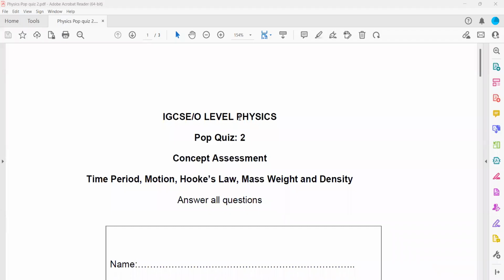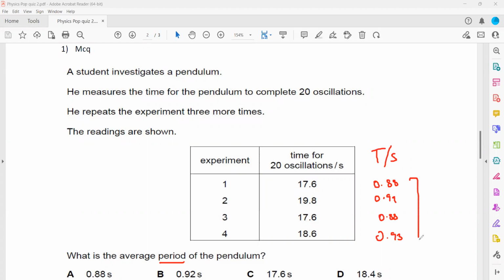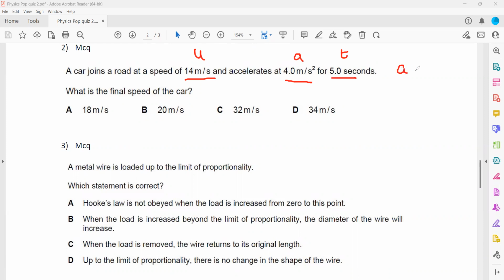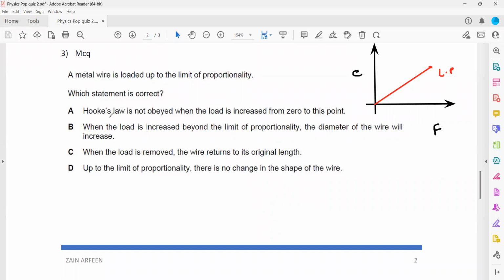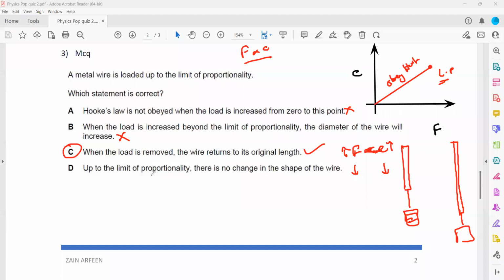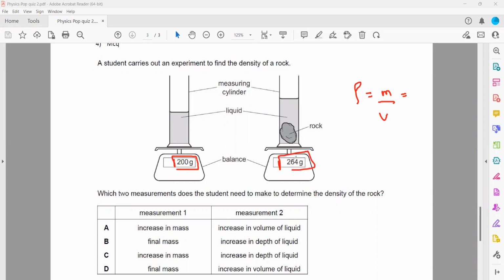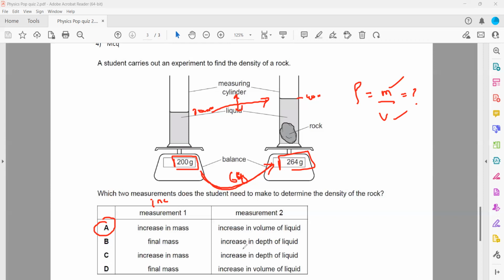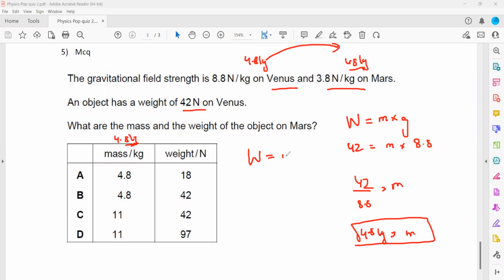Time Period, Motion, Hooke’s Law, Mass Weight and Density Physics pop quiz 2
Physics pop quiz 2 Time Period, Motion, Hooke’s Law, Mass Weight and Density